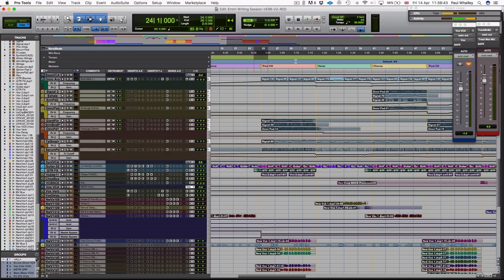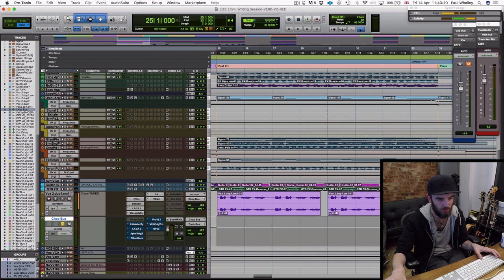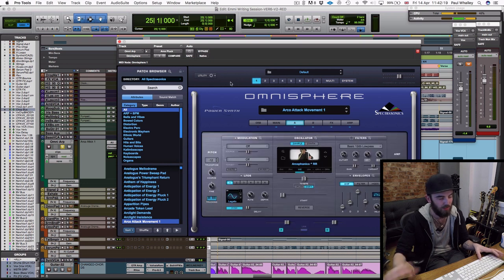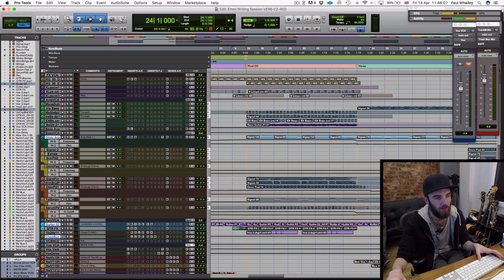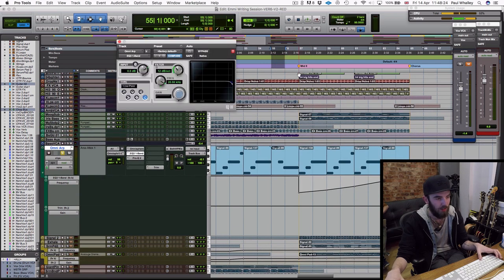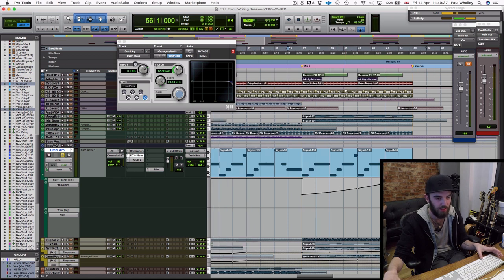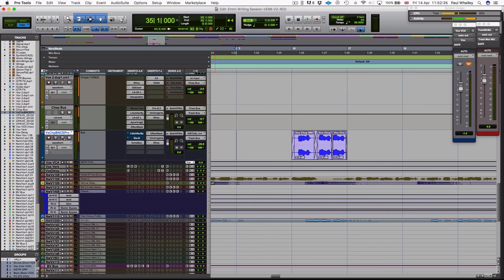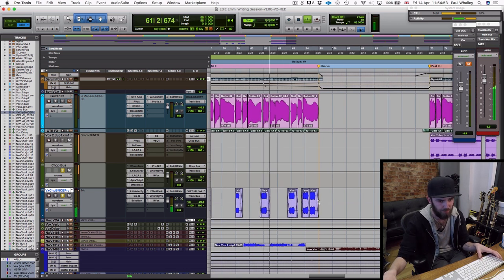Hooks & Parts – How to produce a killer pop track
► Take part in assignments and get feedback from producer Paul Whalley

Spend a few hours in the mind of producer Paul Whalley and learn the secrets of producing the key parts of a great pop track.

From touring with Mumford & Sons & Ellie Goulding to featuring on #1 pop tracks such as Shout Out To My Ex by Little Mix, Paul Whalley is a true musician and producer with a distinctive sound.

In this course, Paul lets us in to his studio at Tileyard in London and breaks down a song called "Red", recorded with the singer Emmi Green.

By the end of the coures you'll know how to structure and arrange the main parts and hooks of a song. You'll also have seen practical examples of how to build the drum track, bass track, synths, effects, ambients and vocals in your DAW and what plugins settings Paul uses to build his sound.

The course includes 4 "challenges" where you can use Paul's original source files to complete assignments with 1-2-1 support and feedback from Paul.